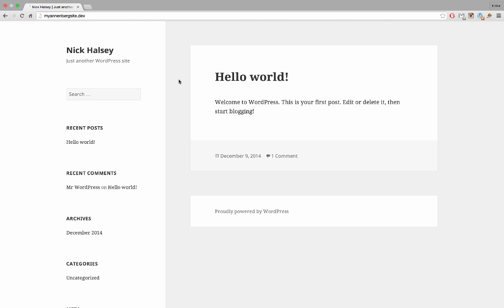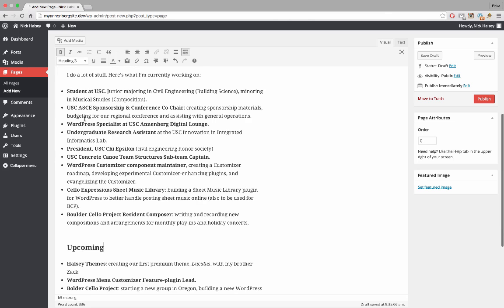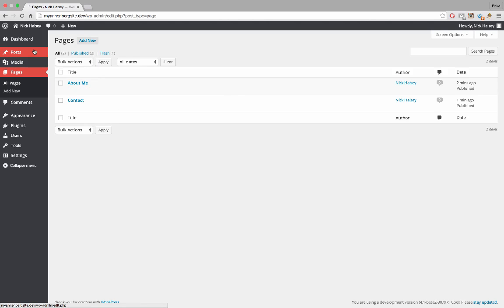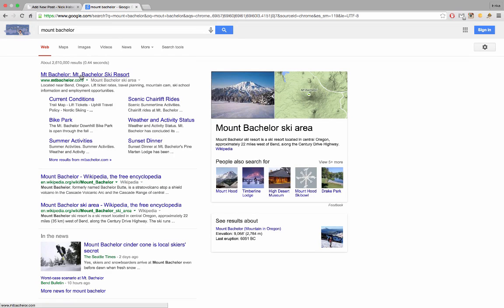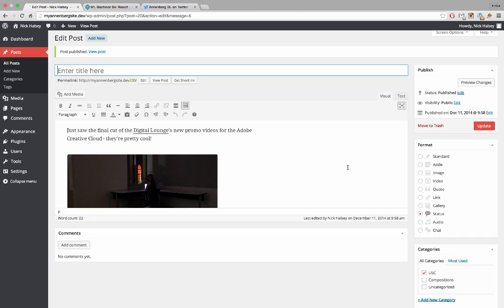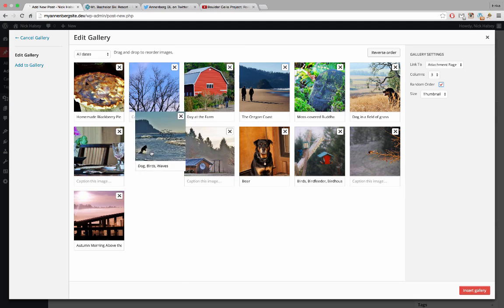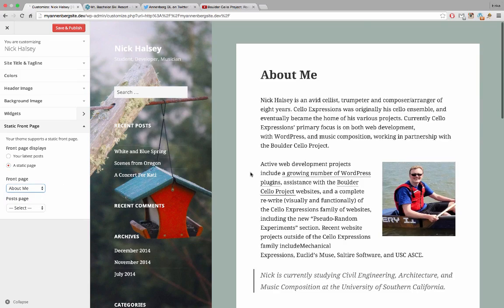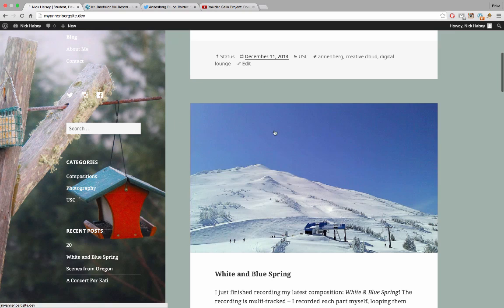Getting Started With WordPress and Twenty Fifteen